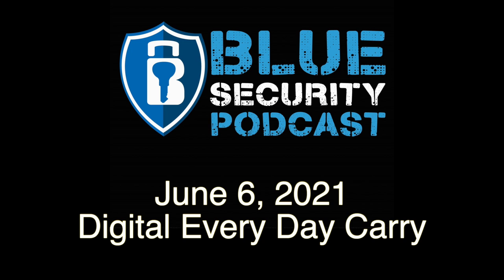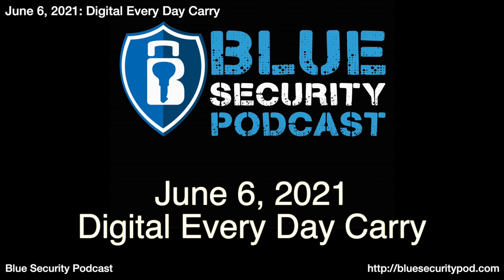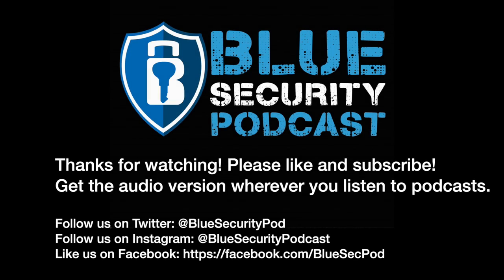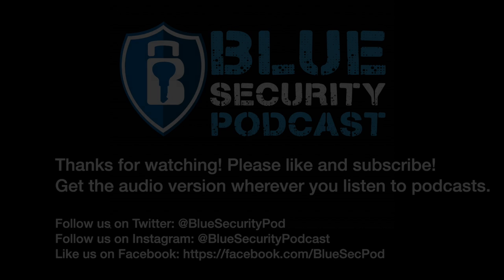Blue Security Podcast - 2021-06-06 - Digital Every Day Carry (EDC)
This week, Adam and Andy talk about their digital "Every Day Carry" (EDC). These are tools they use personally on an every day basis to keep themselves and their data safe. They go through each tool and why they use it from phones, to browsers, to what social media accounts they keep. If you have other tools that are interesting that you use, be sure to contact the show and let us know!